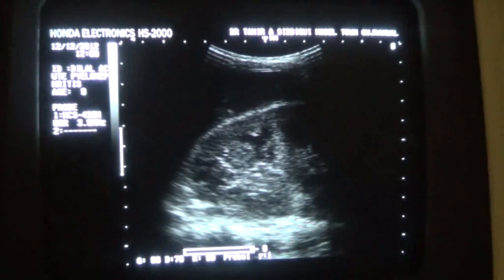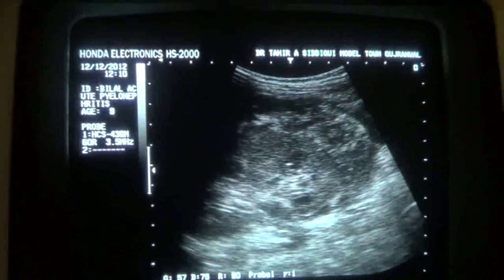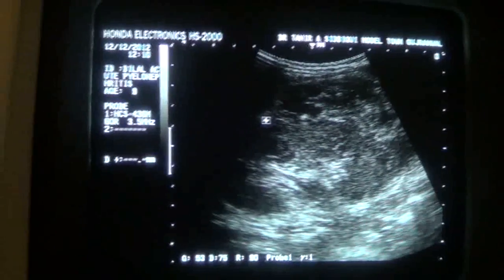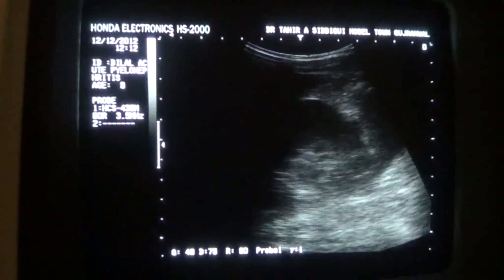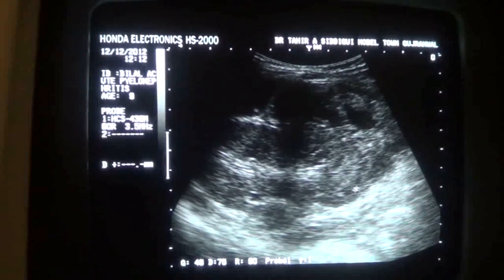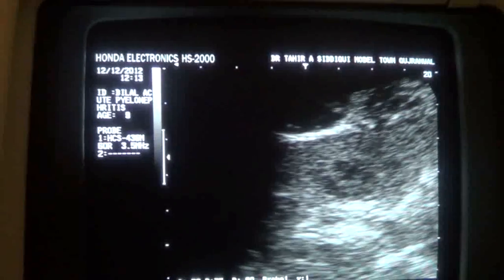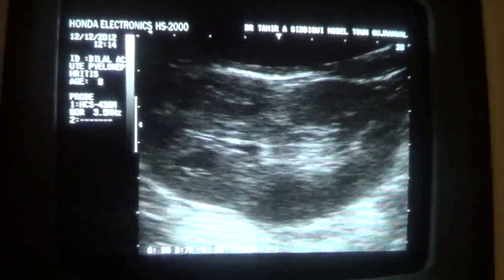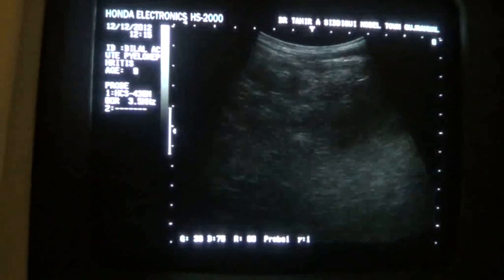AC PYELONEPHRITIS in 9 yrs old with PUO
IN THIS VIDEO SEGMENT NOTE:
1 - FULLNESS of RENAL PYRAMIDS
2 - ECHOES IN PYRAMIDS
3 - GLOBALLY RAISED CORTICAL ECHOGENICITY
4 - IRREGULARITY OF CORTICO - MEDULLARY JUNCTION
5 - MILD MUFFLING OF CENTRAL SINUS ECHO COMPLEX
6 - MINIMAL HYDRONEPHROSIS
7 - SUB CAPSULAR LUID
8 - LT MINIMAL PLEURAL EFFUSION

Gujranwala. Pakistan